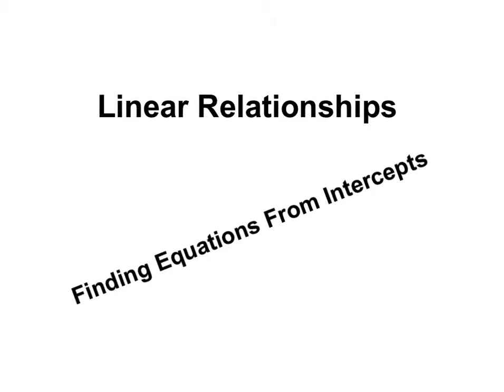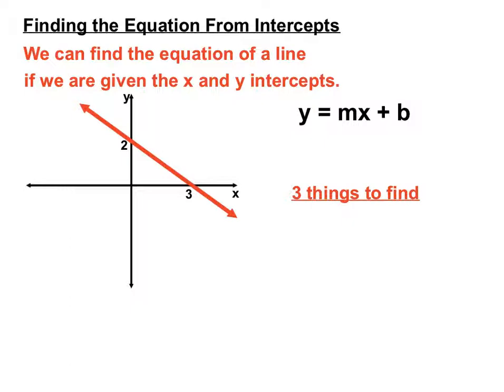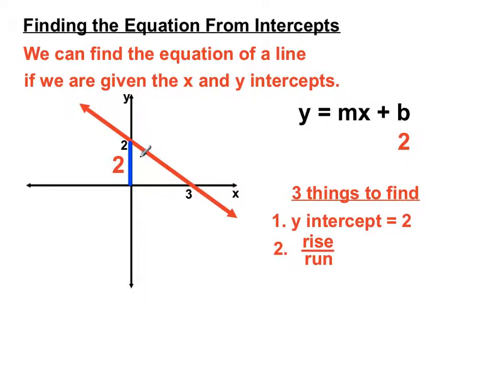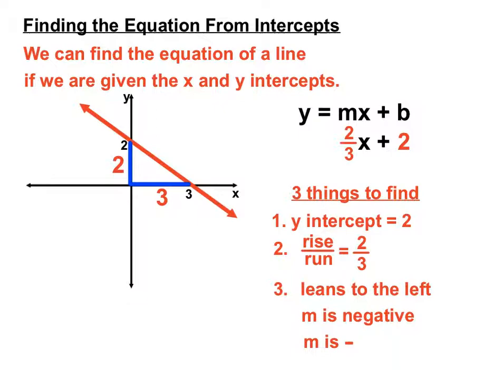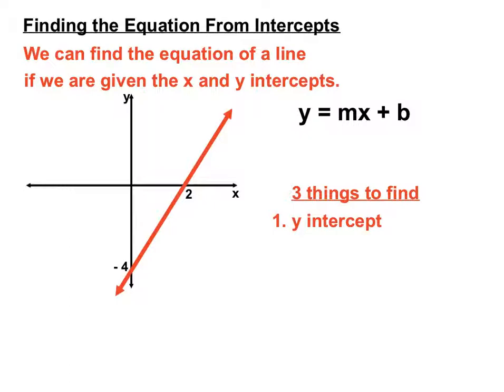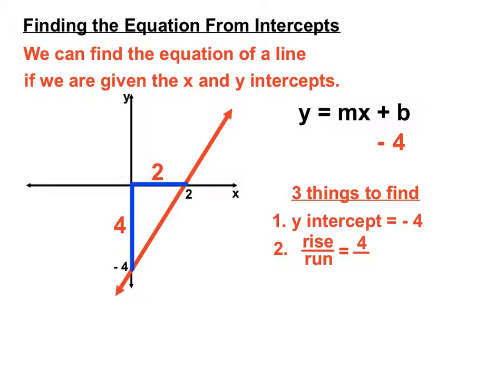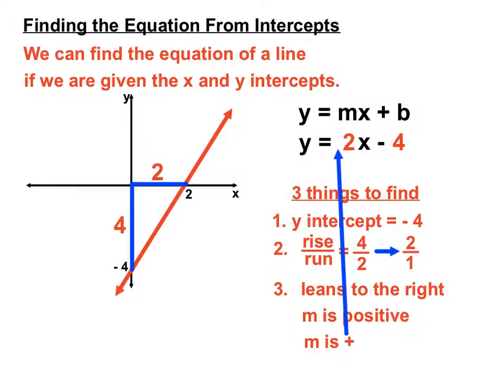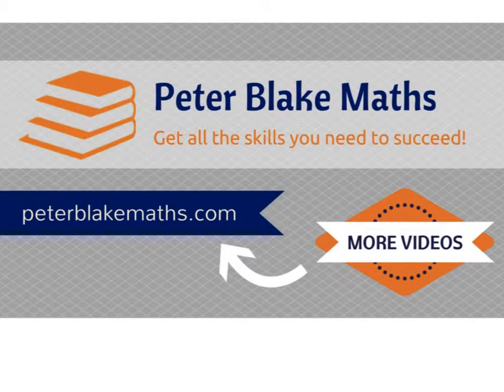Finding Equations From Intercepts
Linear Relationships Video on Finding Equations From Intercepts